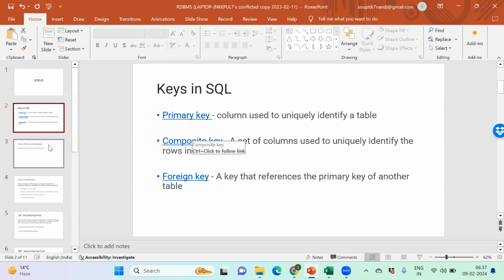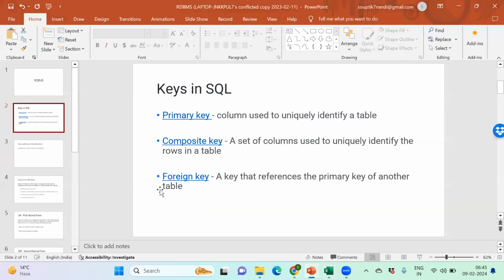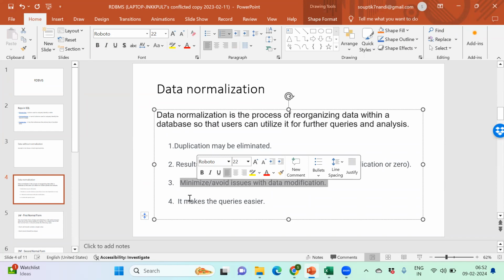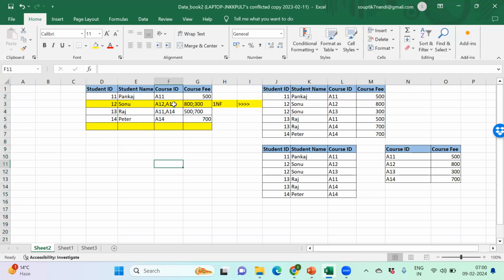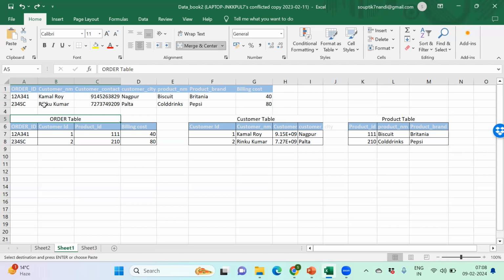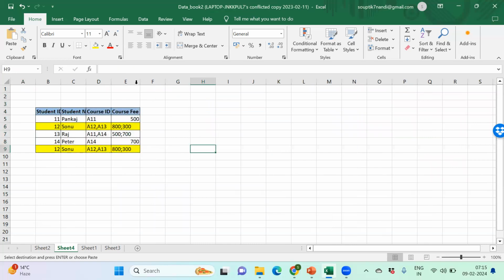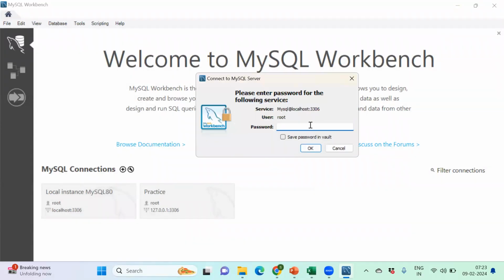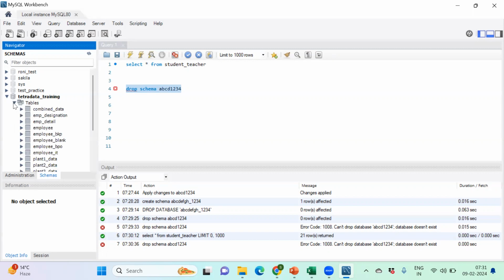Data Course Class 2